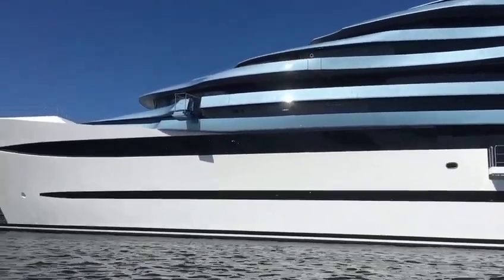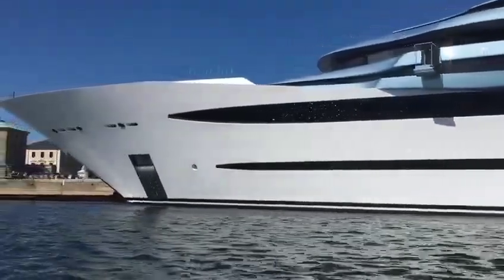Boating in COPENHAGEN / Denmark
BIG YACHT giving birth to BABY Boat